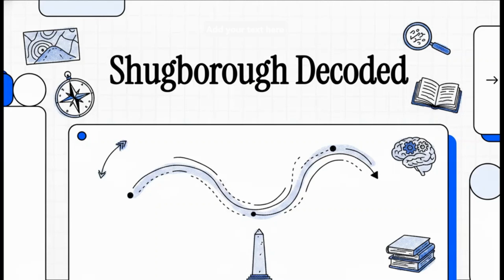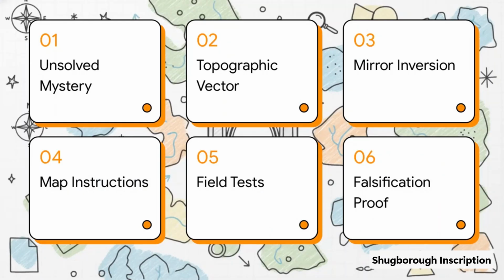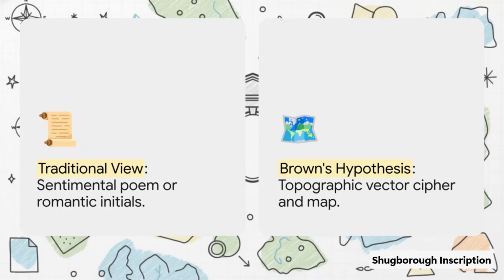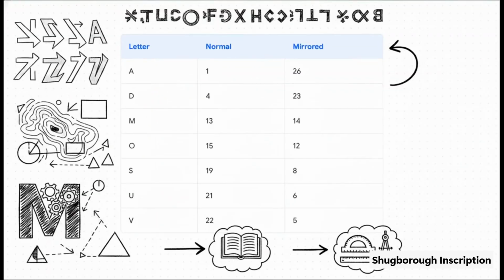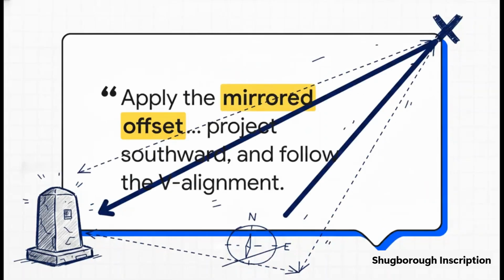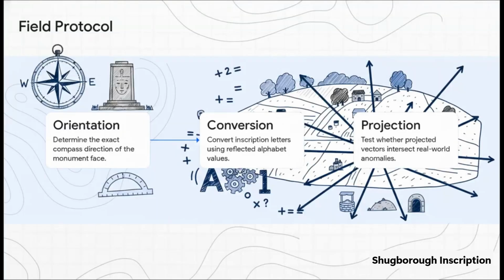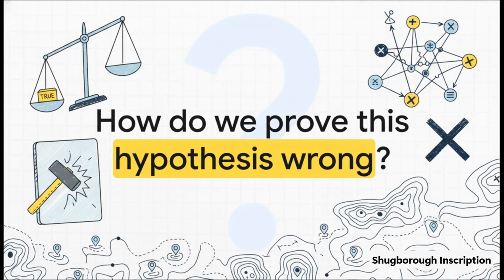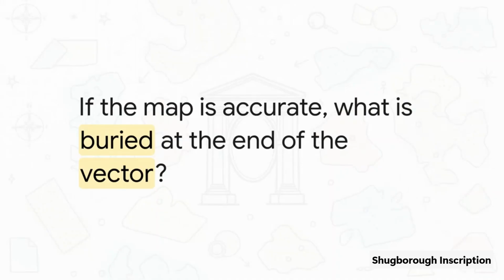The Shugborough Inscription Solution: A Falsifiable Mirror-Topographic Decoding Framework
IMPORTANT: THIS PRESENTATION INTRODUCES A STRUCTURAL DECODING FRAMEWORK FOR THE SHUGBOROUGH INSCRIPTION BASED ON MIRROR-INVERSION ANALYSIS, TOPOGRAPHIC VECTOR RECONSTRUCTION, AND MONUMENT-ALIGNED GEOMETRIC PROJECTION.

This presentation introduces a reproducible decoding framework for the Shugborough Inscription that reframes the inscription not as an unsolved poetic abbreviation, but as a mirror-based topographic cipher.

Rather than treating the inscription as a hidden Latin phrase, funerary poem, or literary acrostic, this paper proposes that the Shugborough sequence functions as a structured survey mnemonic in which meaning is determined by mirror inversion, monument alignment, and directional vector logic.

Within this framework, the letters of the inscription are not treated as conventional initials. They are modeled as geometric operators whose meaning changes according to mirrored value, spatial role, and monument-relative position. The inscription is therefore approached not as literary prose, but as compressed field instruction.

The paper introduces a reproducible decoding model in which the Shugborough Inscription is resolved through a four-layer translation system: Mirror Inversion Rule, Monument Frame Anchoring, Numeric Vector Conversion, and Landscape Projection. From these principles, it derives a testable framework for decoding the inscription as a topographic survey cipher rather than a textual abbreviation.

• Why traditional poem-initial and Latin abbreviation theories remain incomplete
• The mirrored Poussin relief as the governing decode instruction
• Why the D.M. frame functions as fixed anchor points rather than decorative initials
• Mirror-inverted alphabet conversion and reflected numeric values
• O.U.O.S. as offset / obelisk / south vector logic
• V.A.V.V. as alignment / valley / vault vector logic
• The inscription as a survey mnemonic rather than a literary phrase
• A reproducible field model for projecting vectors across the Shugborough estate
• Predicted monument-to-landscape intersections and measurable estate targets
• Falsification standards for testing the mirror-topographic model

The Mirror-Topographic Perspective

The Shugborough Vector Solution models the inscription as a structurally constrained topographic cipher governed by three repeating functional roles:

Frame Phase – The D.M. markers establish the monument’s fixed memorial frame and directional boundary
Offset Phase – The central O.U.O.S. sequence defines the mirrored offset and southward monument vector
Resolution Phase – The V.A.V.V. sequence defines the terminal alignment toward a vault, valley, or hidden landscape marker

Within this framework, the inscription’s letters do not carry one fixed lexical meaning. Their value is determined by mirrored alphabet conversion, structural position, and geometric role.

Applied to the inscription as a whole, this suggests that the Shugborough sequence is not a hidden sentence, but a compressed survey instruction encoded through mirror logic and directional geometry.

Understanding the Shugborough Inscription as a structured mirror-topographic system has major implications for:

• historical cryptography and monument studies
• estate planning, surveying, and symbolic land geometry
• mirrored inscriptions as operational cipher systems
• AI-assisted historical codebreaking
• falsifiable alternatives to literary-only Shugborough models
• field-testable decoding through landscape projection

This framework proposes that the Shugborough Inscription is not unreadable because it is meaningless, but because it has been misclassified.

If correct, this model implies that the Shugborough sequence is not an unsolved literary abbreviation, but a compressed monument-to-landscape instruction encoded through mirrored directional logic.

Important Note

This presentation introduces a falsifiable decoding framework for the Shugborough Inscription based on mirror-inversion analysis, monument alignment, and geometric landscape projection.

It does not claim a tomb, vault, or treasure has been recovered, nor does it present speculative certainty. Instead, it proposes a testable framework for why the inscription has resisted conventional translation, how its symbols may actually function, and how reproducible geometric decoding may now be possible.